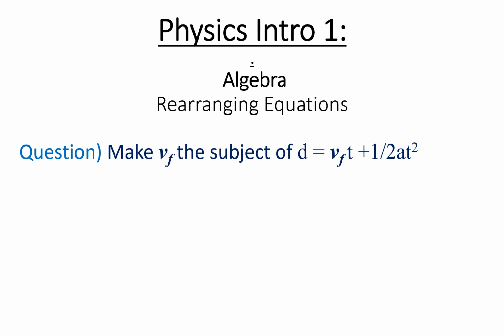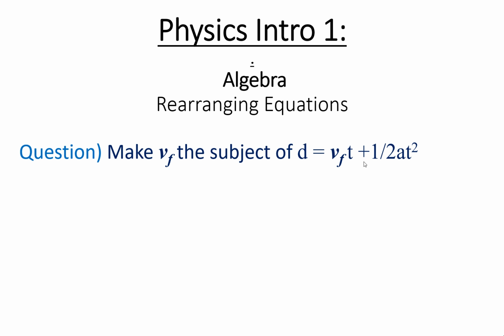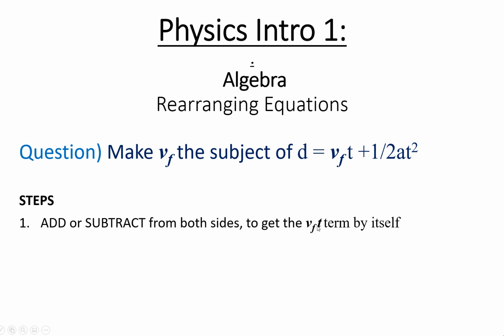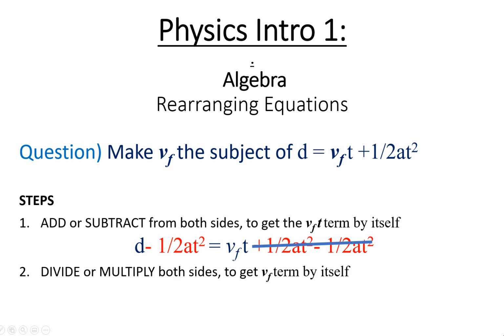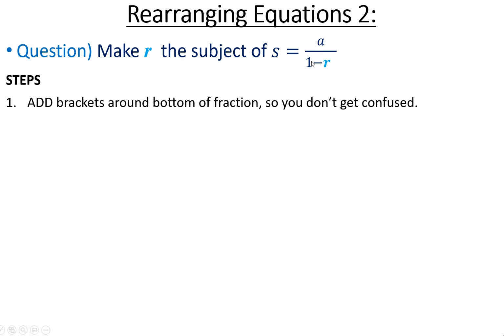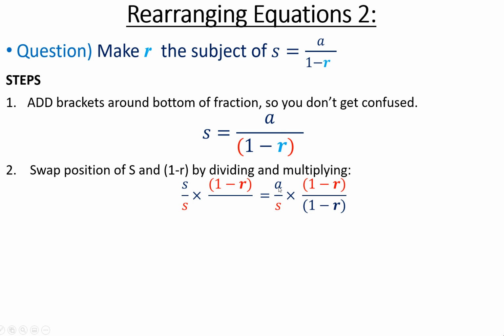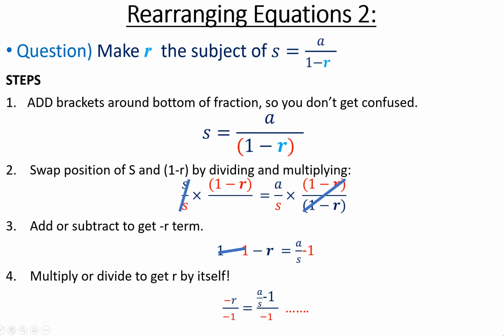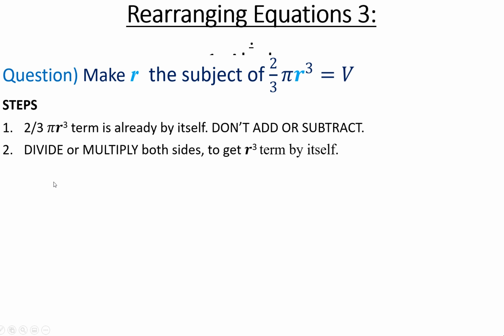Basic Algebra for High School Physics (PART 1)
When you start learning Physics, it is absolutely essential to have nailed down your understanding of "background maths" skills. In particular, you need to have a good grasp of Algebra, so that you don't get left behind!

This video will show you how to use algebra to re-arrange Physics equations, so that you can calculate the "unknown value" from a variety of complicated equations.

Make sure you watch the video all the way to the end of Part 2, so you can try a few practice questions for yourself!